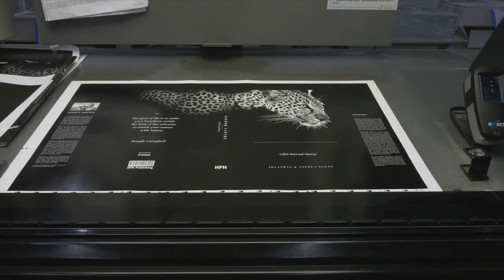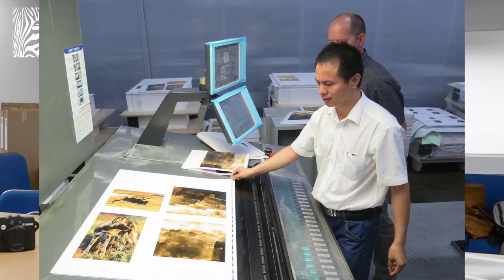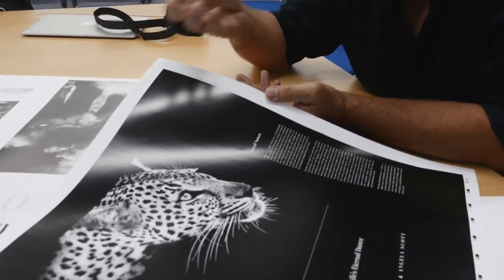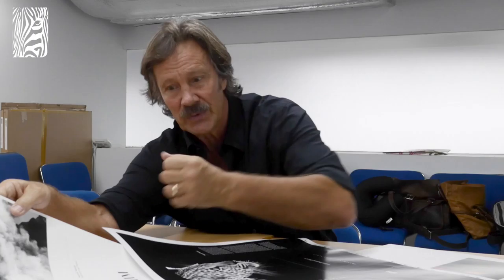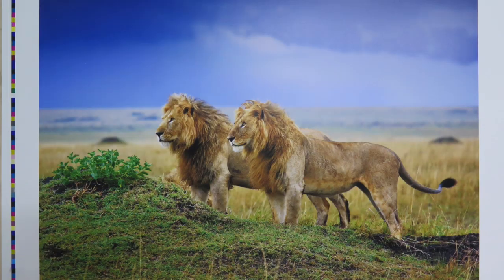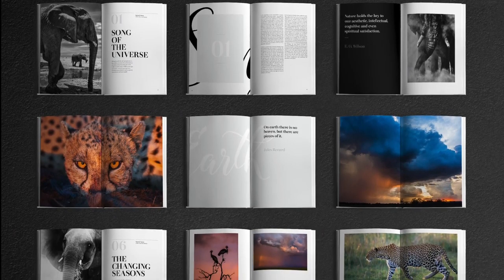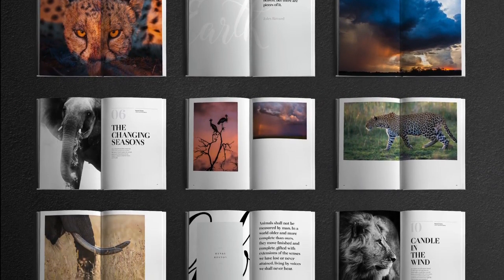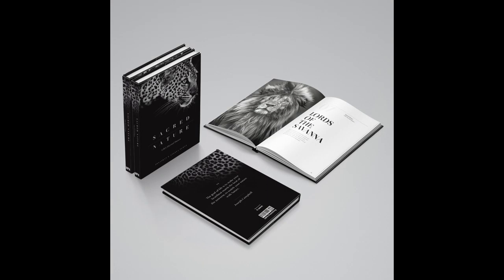Printing Sacred Nature Part 2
The second part of Printing Sacred Nature.